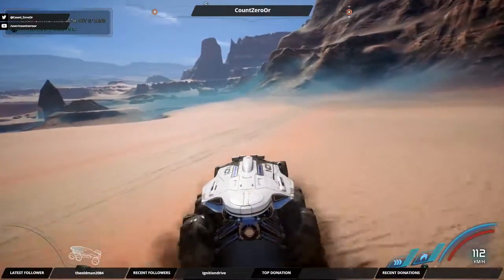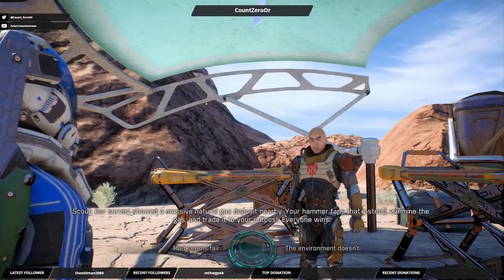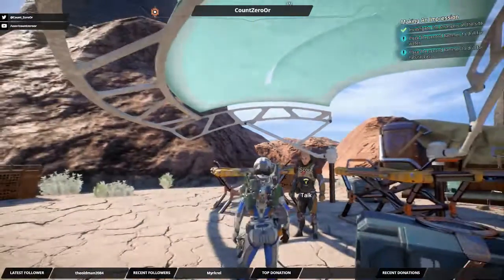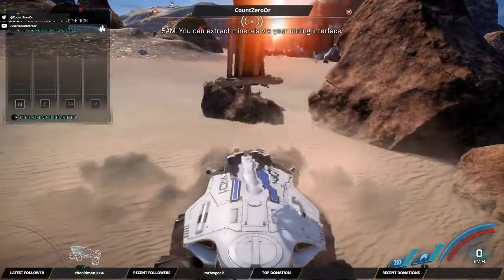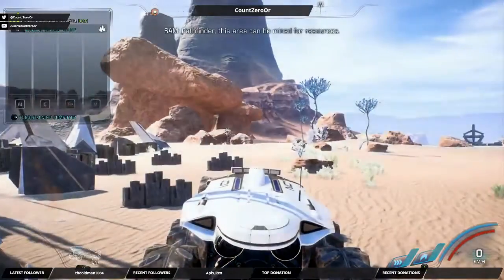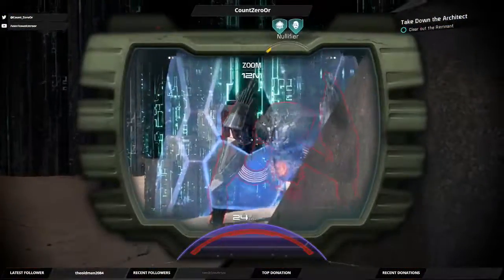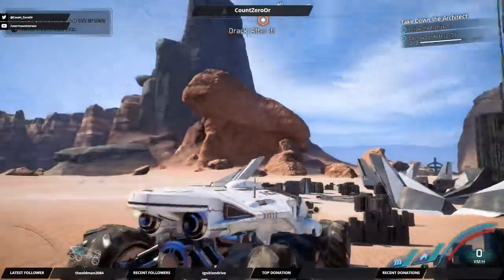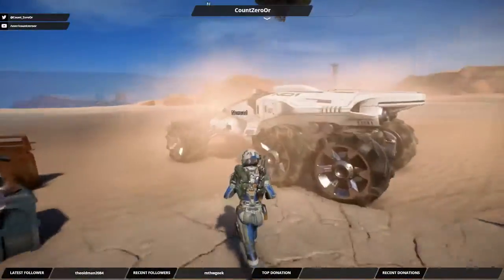Let's Play Mass Effect Andromeda: Part 41 - Shai-Hulud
We continue with side-quests and end up stumbling into a fight with the Eos Architect.